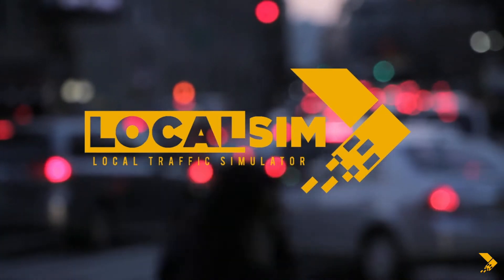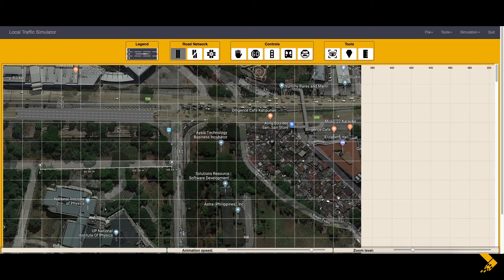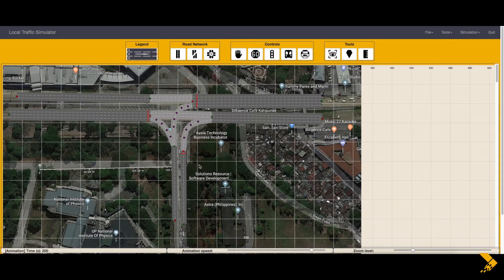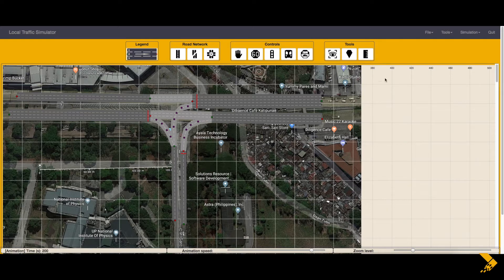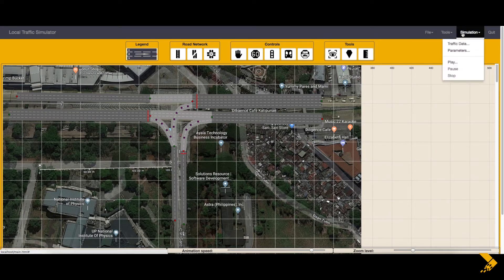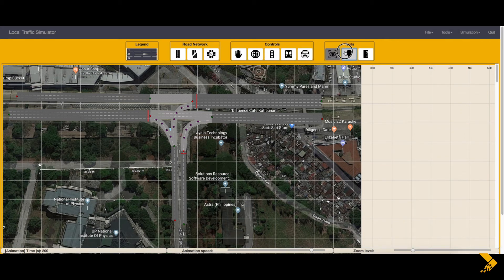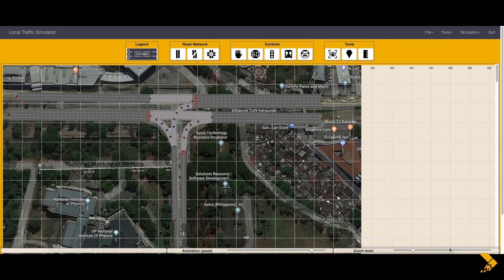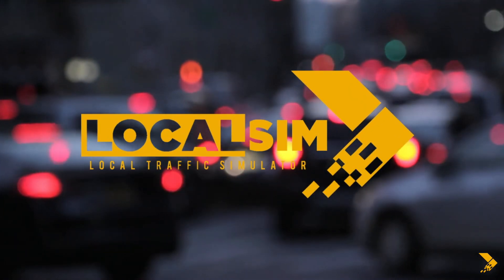LocalSim Tutorial Part 2 of 8: Introduction to LocalSim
LocalSim is a microscopic traffic simulation software, designed to be used by road and traffic engineers as a decision support system for traffic management.